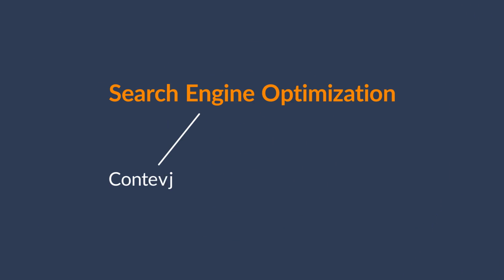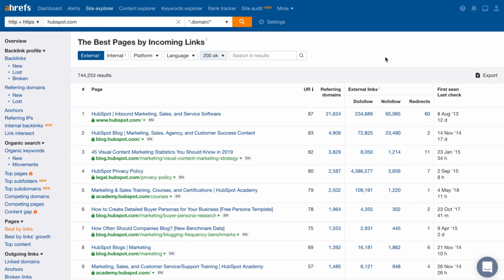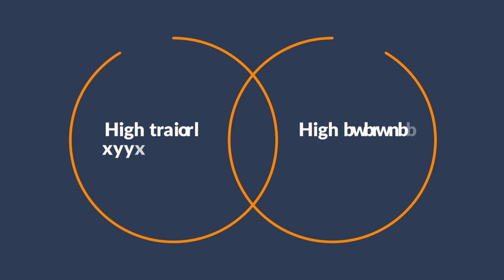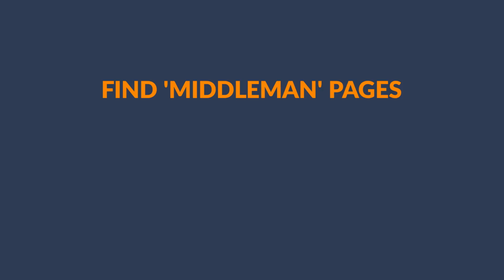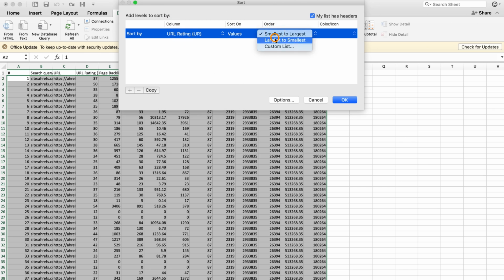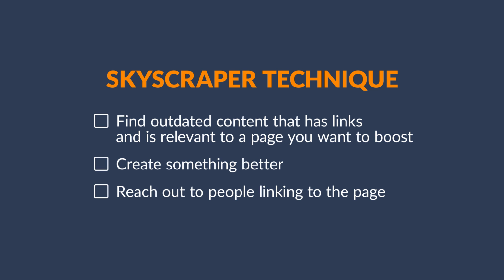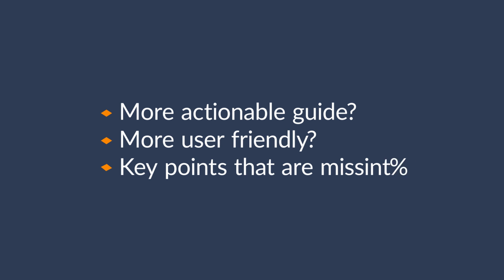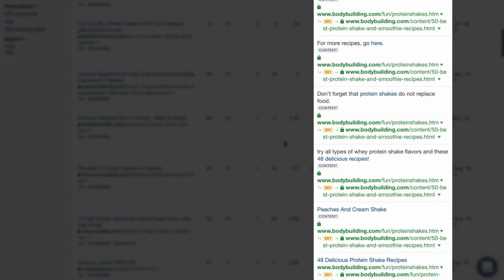Simple SEO Strategy: The “Middleman” Method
Want to know an SEO strategy that works to rank product pages, landing pages, AND blog posts? It’s called the ‘Middleman method.’

Additional SEO Tutorials and Resources

When you’re doing search engine optimization, you need a repeatable and scalable strategy to consistently rank on the first page of Google.

You probably know that keyword research and link building are important. But how do go beyond tactics? What are some on-page SEO techniques you can use to power other pages on your website?

Or maybe you’re wondering how to go beyond ranking blog posts and to start generating your “money pages” like product and landing pages.

The middleman method can help you solve these problems so you can shoot for higher Google rankings fast.

In this video, you’ll learn how using a “middleman” from your most “authoritative” pages can help you rank. And even if you have a new website, you’ll learn how to create authoritative pages so you can create your own army of “middlemen.”

Timestamps:

0:36 What does the “Middleman” method mean?
2:44 Step 1: Choose money pages you want to boost
3:43 Step 2: Find relevant ‘middleman’ pages to link from
5:32 Use the ‘Skyscraper’ technique